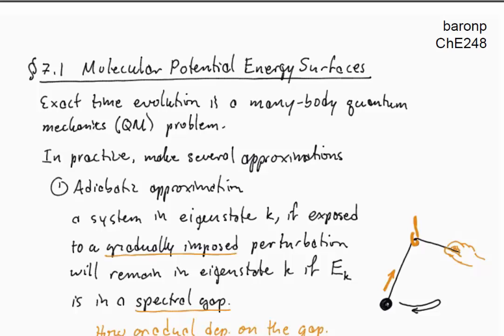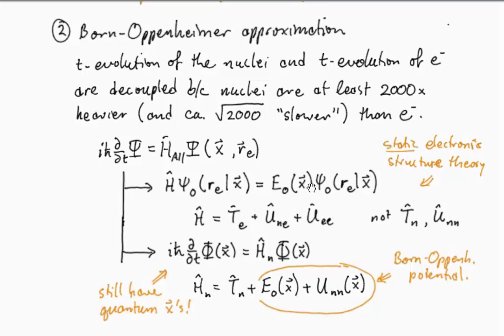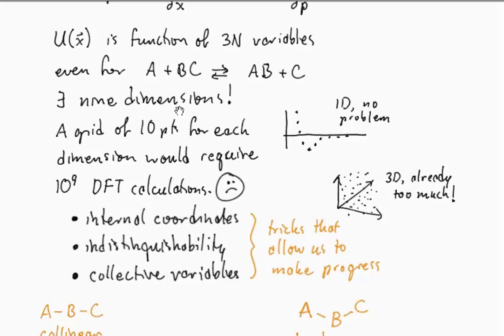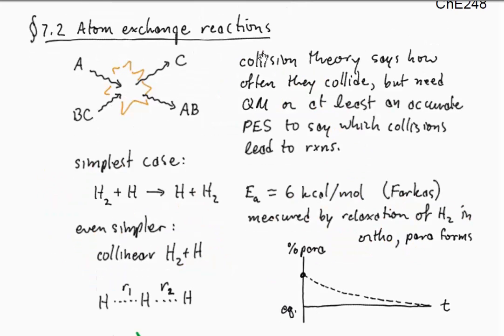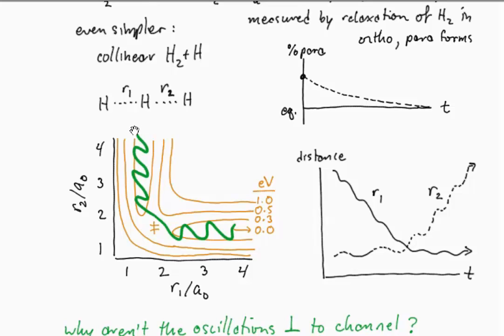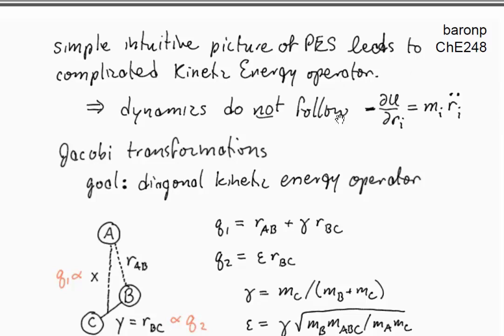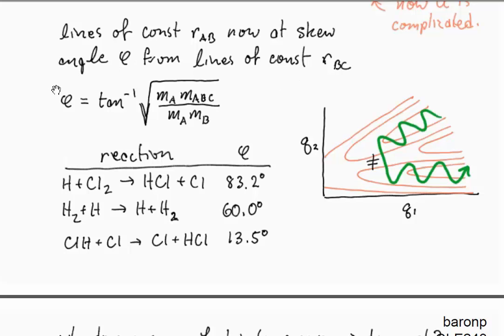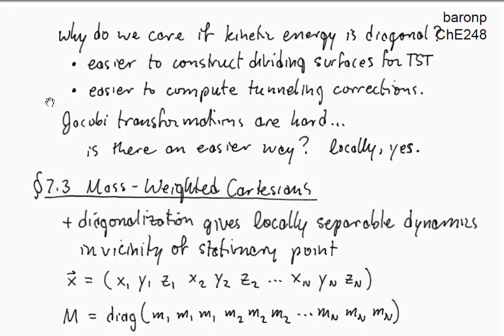2016-RateTheoryAndRareEvents-Lecture05a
Potential Energy Surfaces, Atom Exchange Reactions, Jacobi Transformations, Dynamical Separability